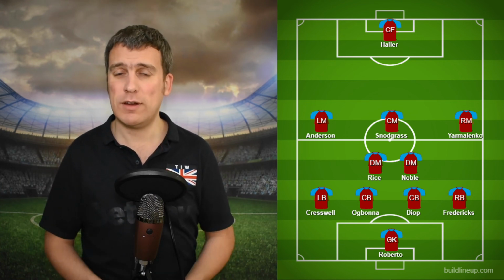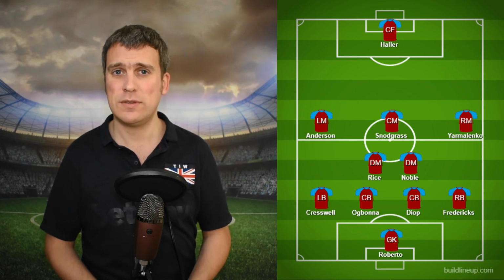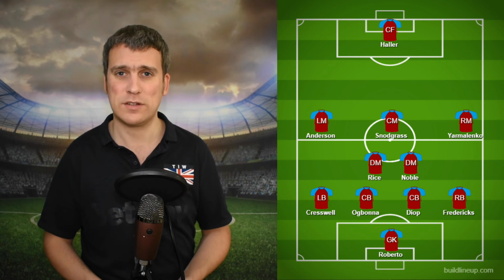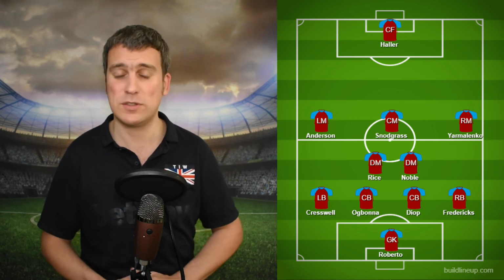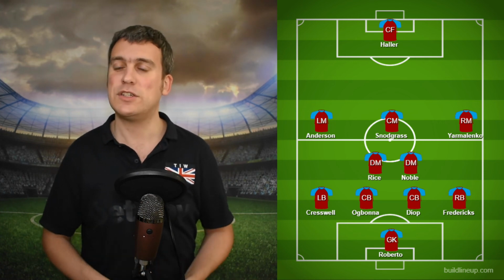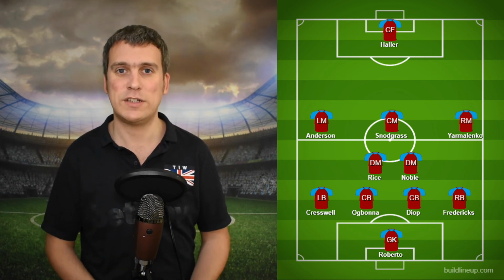West Ham United Vs. Newcastle United Preview | Premier League | JP WHU TV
Today's video is the West Ham United Vs. Newcastle United Preview.

For retro West Ham shirts and jackets, courtesy of 3retro, please

If you wish to purchase Official JP WHU TV merchandise,

Join the JP WHU TV Facebook page with exclusive live streams